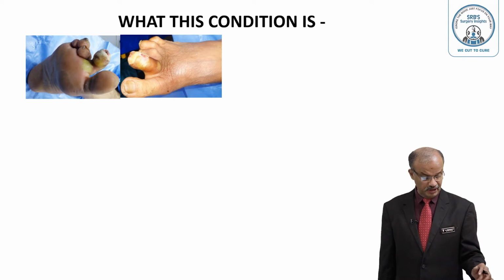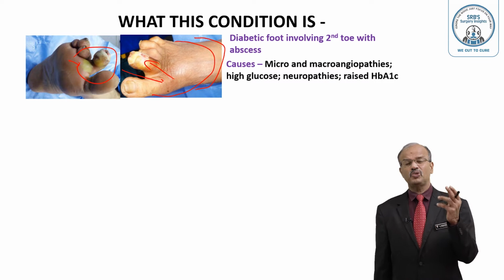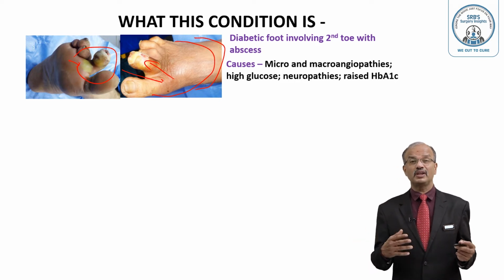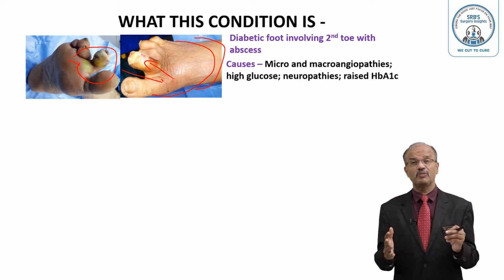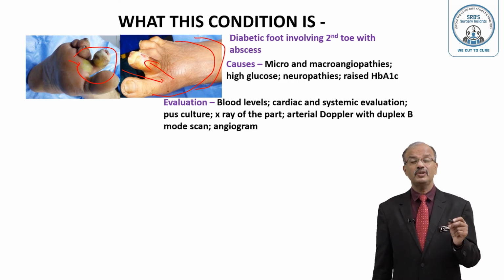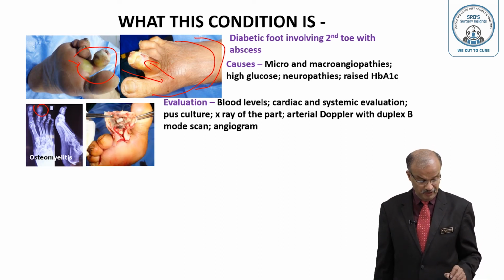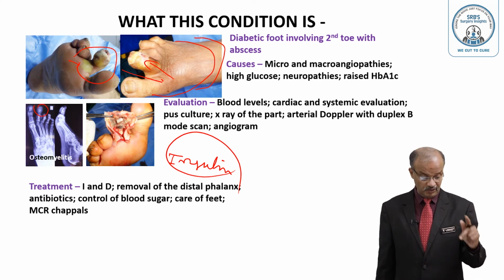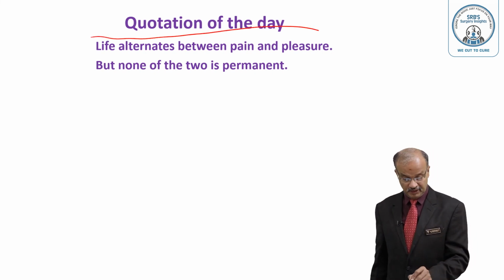Diabetic Toe Abscess by Dr. SRB | Dr. Srirama Bhat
Consultant surgeon
Mangalore 575001
Dakshina Kannada
Karnataka
Bharat

 Ideal for:
MBBS students